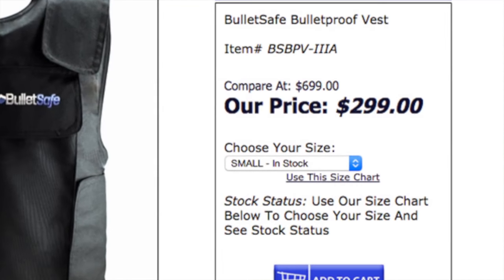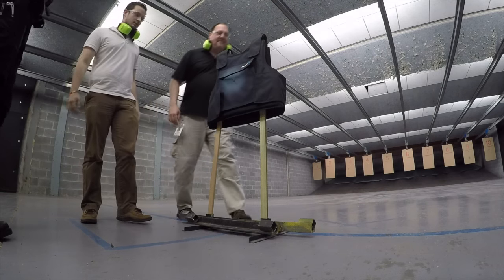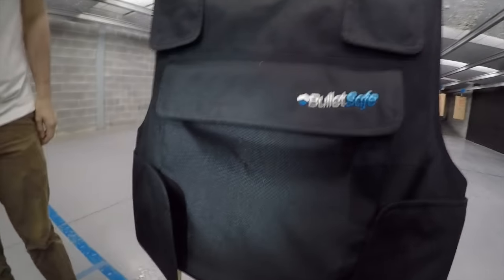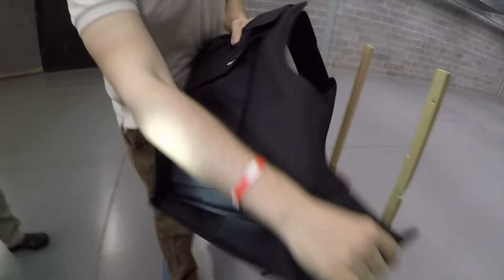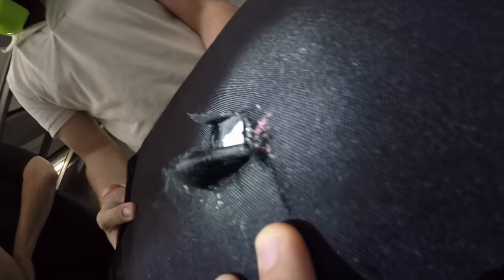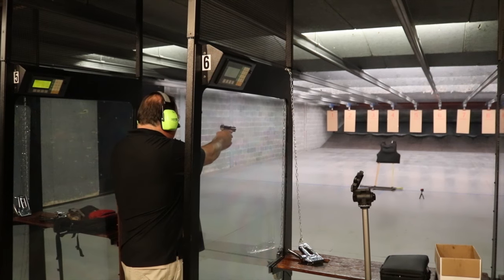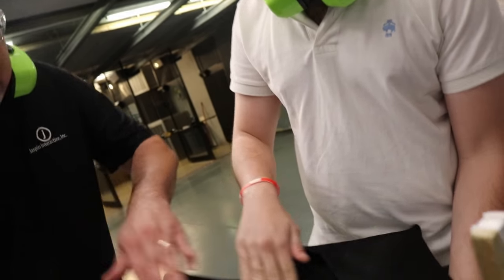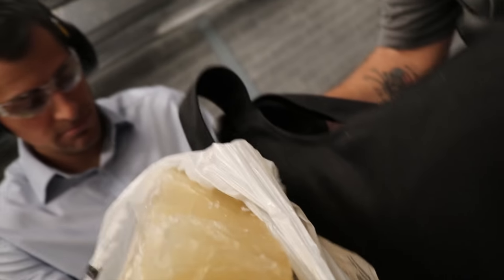We tested the BulletSafe bulletproof vest